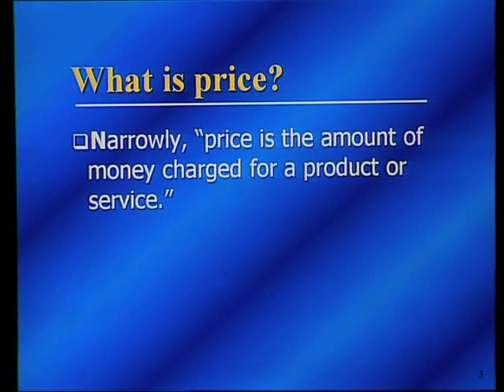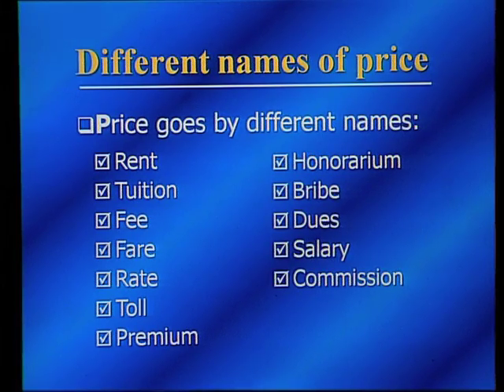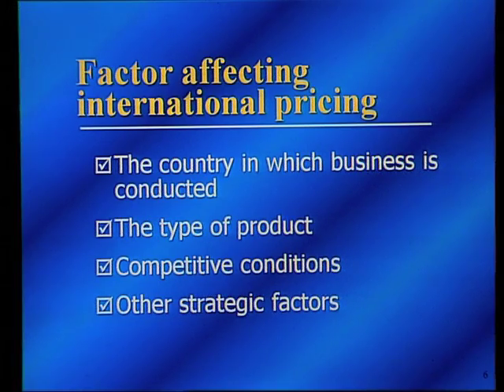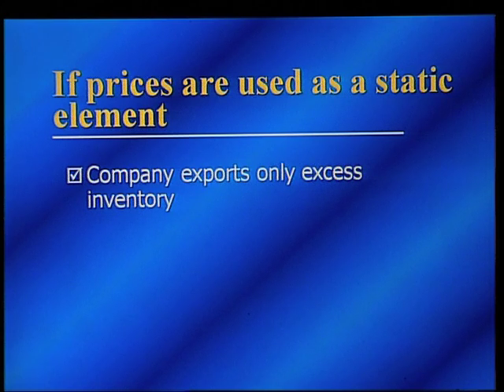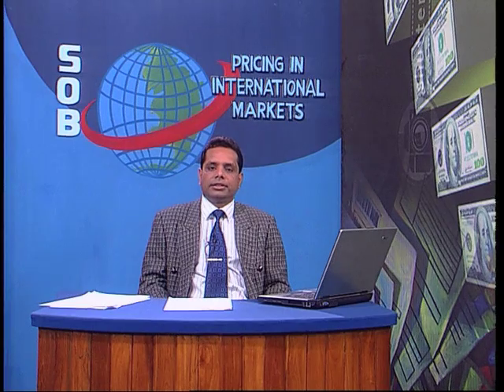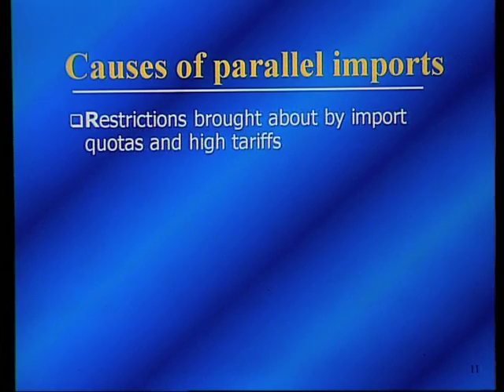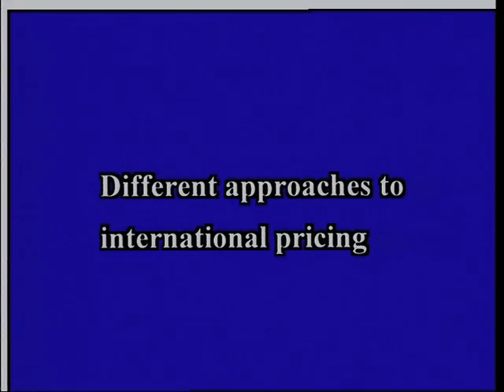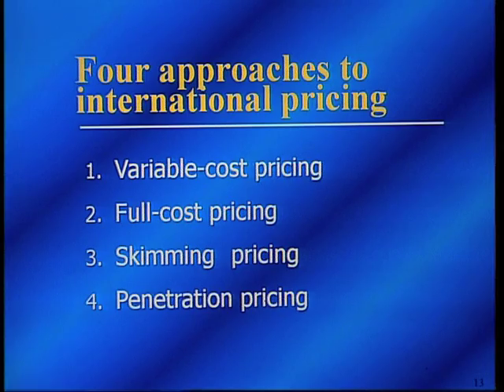SOB-MBA-2397-International Marketing-Pricing in International Markets